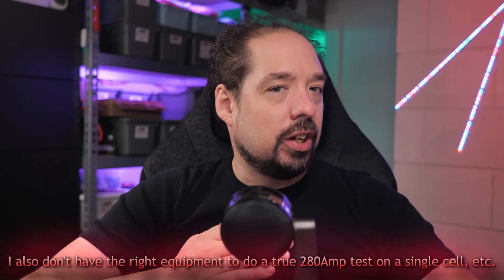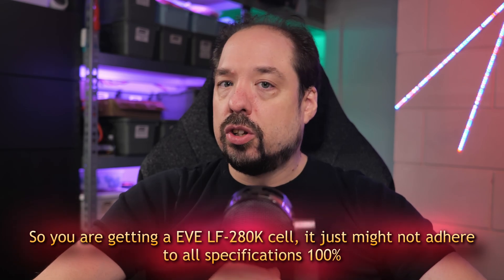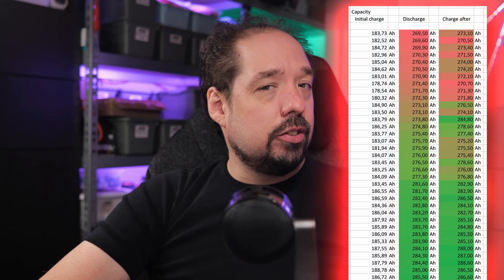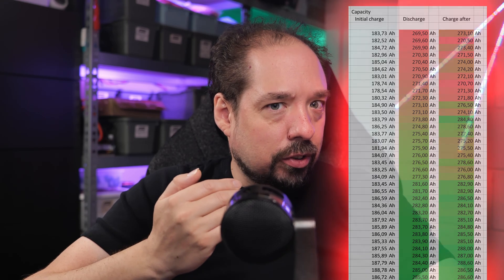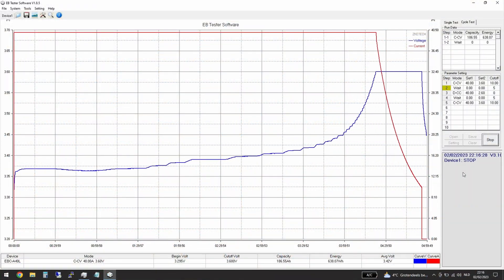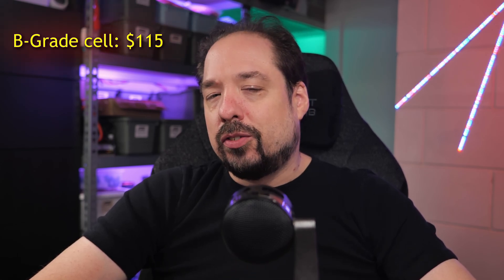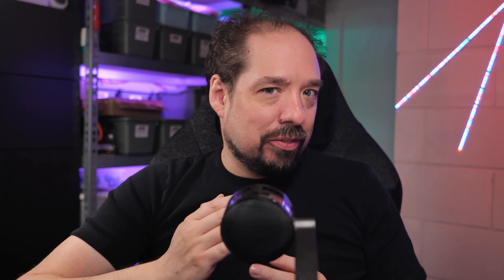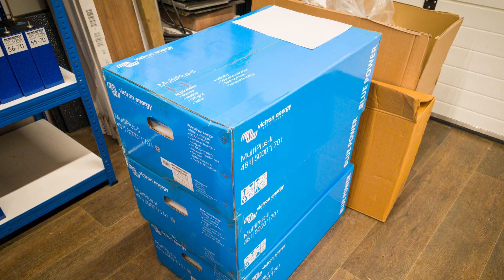⚡Quinergy⚡The truth behind B-grade LFP cells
There's been a lot of talk about B-grade LFP cells and why they are B-grade. I have my own opinion about what it means to buy B-grade cells which differs a bit from the general consensus floating around on the internet, let's dive in and find out why I believe B-grade cells are perfectly suited for Home Energy Storage solutions but does mean you need to do a bit more work.

🔋 Luyuan 280Ah EVE 280Ah 6000 Cycles (Alibaba)

📱 DOOGEE S98 Pro (Thermal camera phone)

░▒▓[Music]▓▒░
Intro&Outro